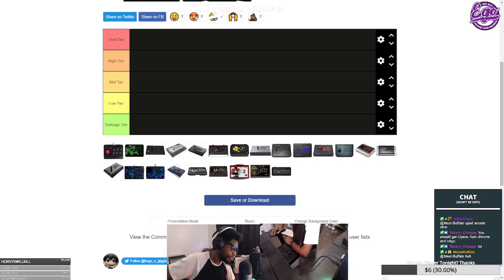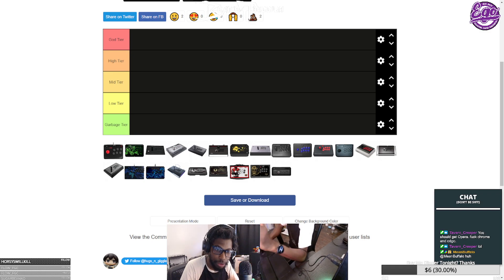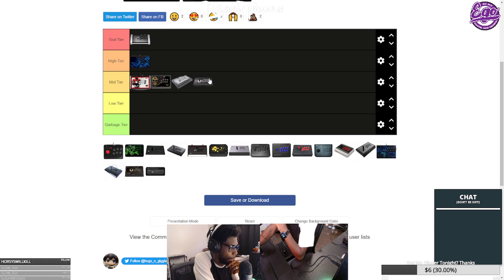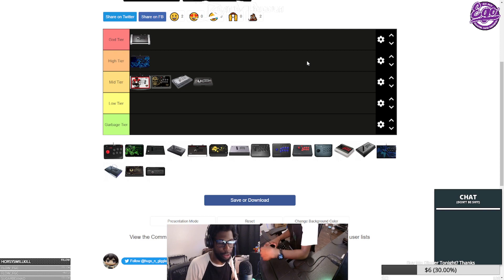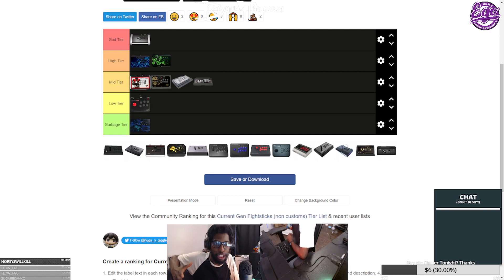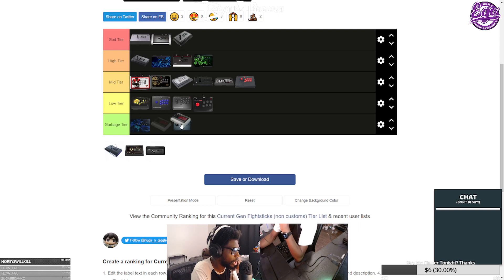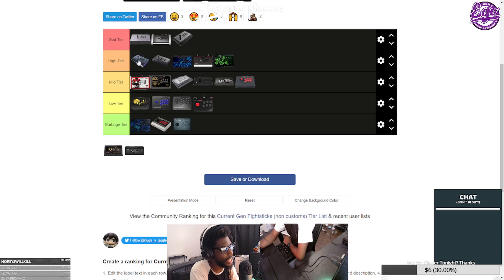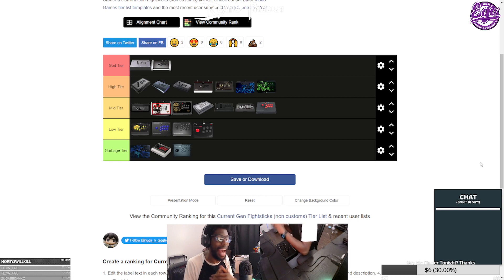Beanie's Arcade Stick Previous Gen Tier List